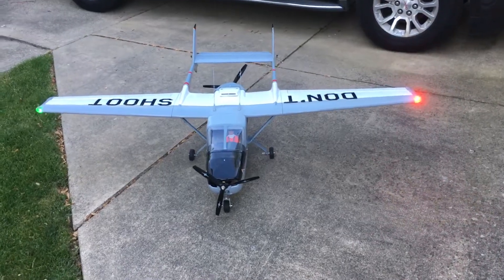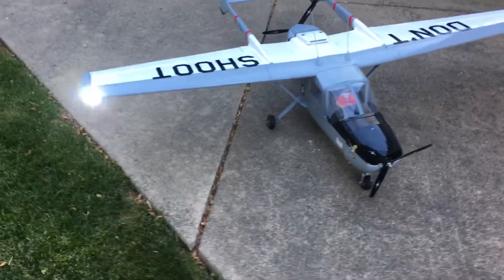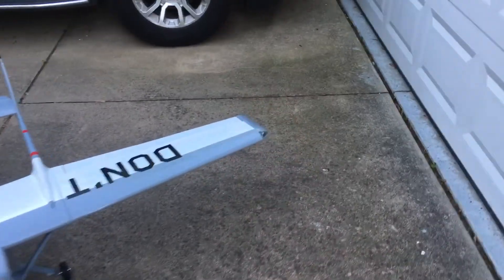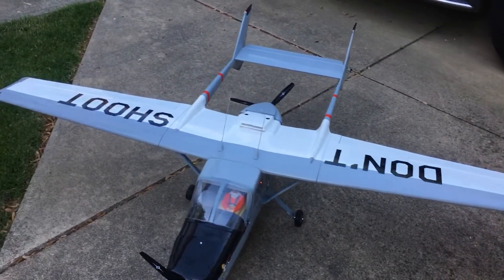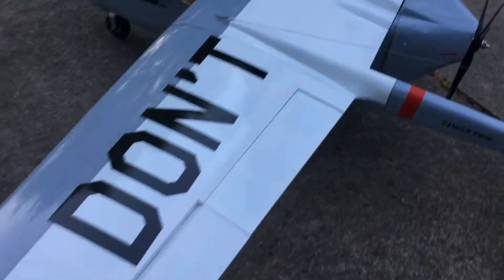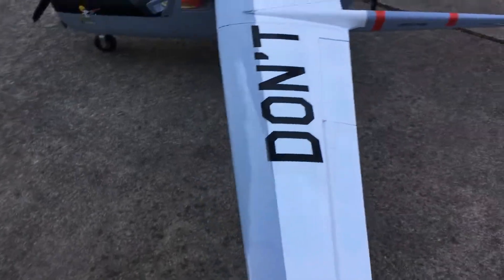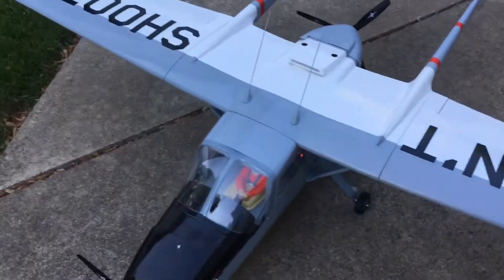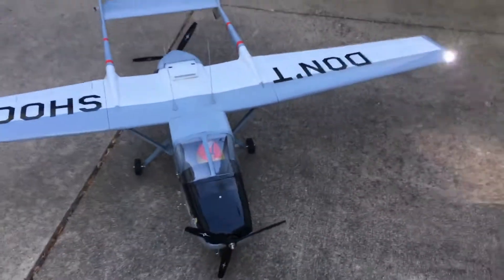Cessna O-2 337